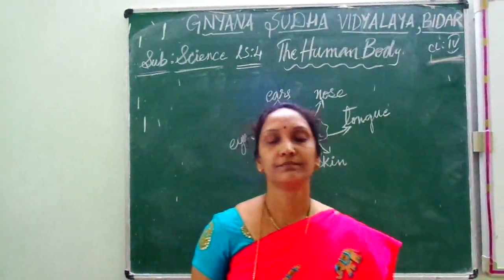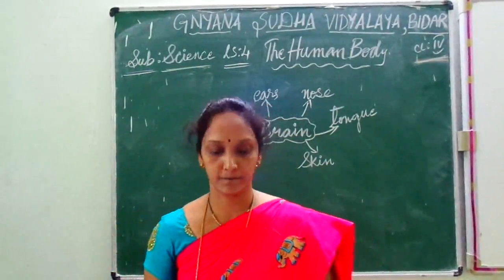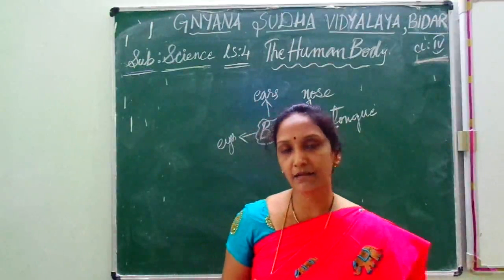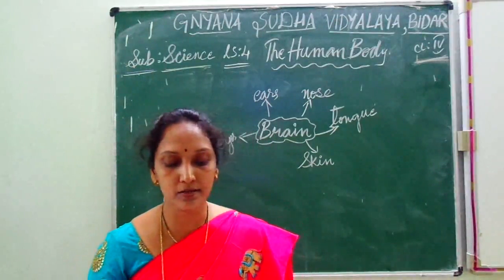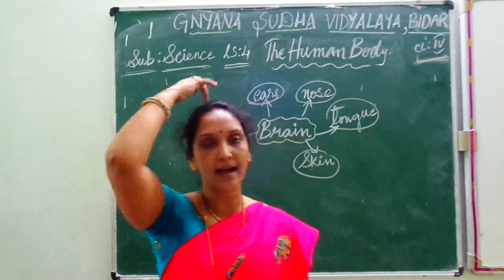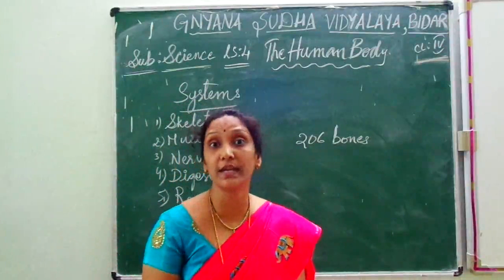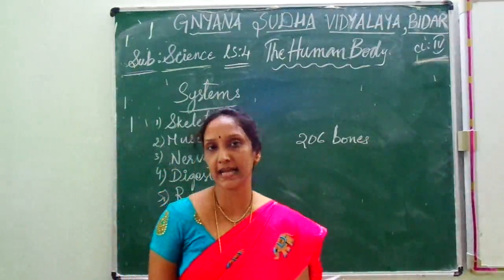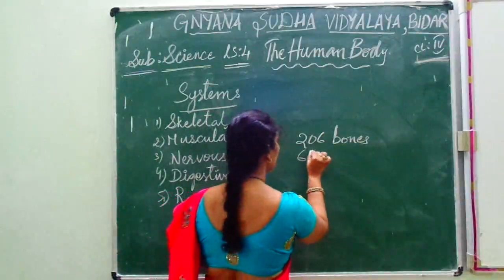Std-IV-Science(Chap-4)-Part-1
GSV Online Class